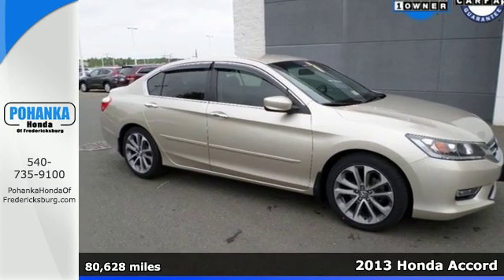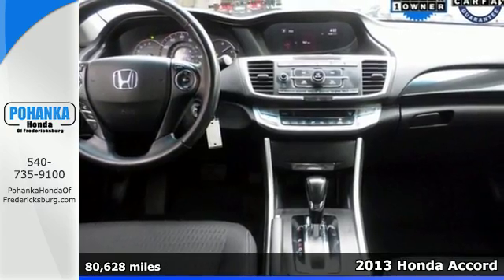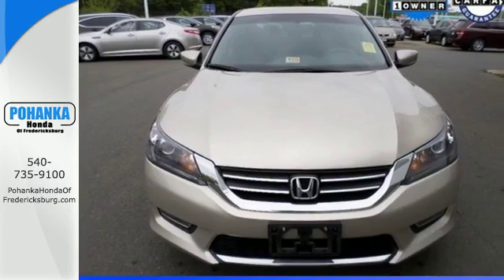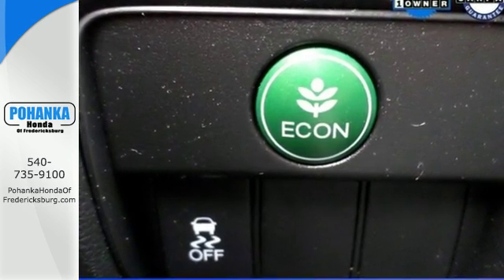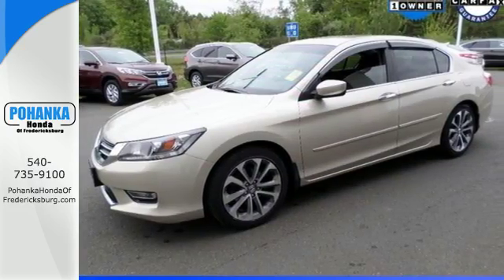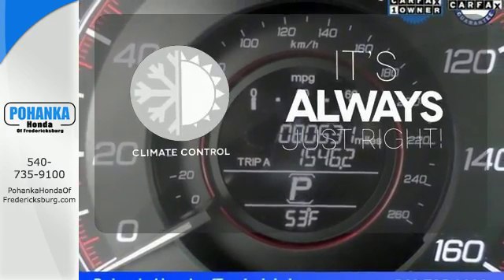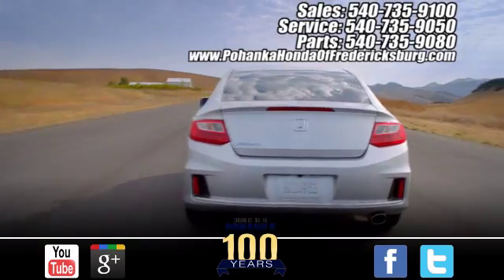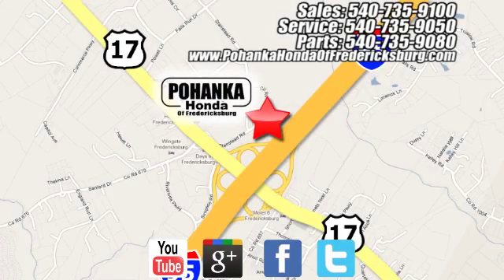Used 2013 Honda Accord Fredericksburg VA Richmond, VA FGA189306A - SOLD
Year: 2013
Make: Honda
Model: Accord
Trim: Sport
Engine: 2.4L I4 DOHC i-VTEC 16V
Transmission: CVT
Mileage: 80628
Stock #: FGA189306A
VIN: 1HGCR2F58DA174904
So quiet, you could hear a pin drop. Controls are well mapped out. This terrific-looking 2013 Honda Accord is the rare family vehicle you have been looking to get your hands on. There aren't any used vehicles more reliable than a Honda, unless it's a Honda with low mileage like this 2013 Accord. Cars.com/USA Today Midsize Sedan Showdown Winner. All prices exclude taxes, title, license, and dealer processing fee of $599.00. Published price subject to change without notice to correct errors or omissions or in the event of inventory fluctuations. All features not on all vehicles. Vehicles shown are for illustration purposes only. MPG is based on 2016 EPA mileage ratings. Use for comparison purposes only. Your mileage will vary depending on driving conditions, how you drive and maintain your vehicle, battery-pack (hybrid only) and other factors.

Address:
60 South Gateway Drive